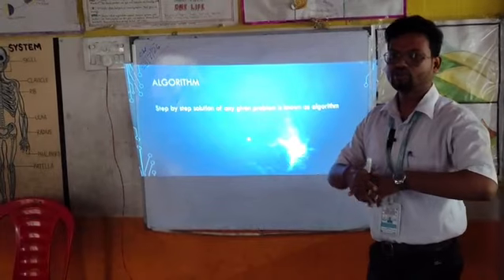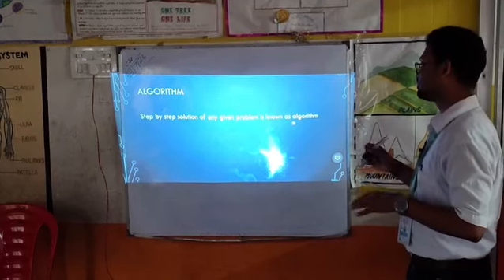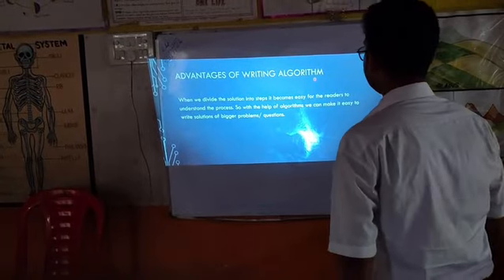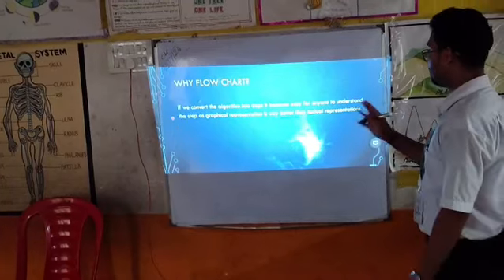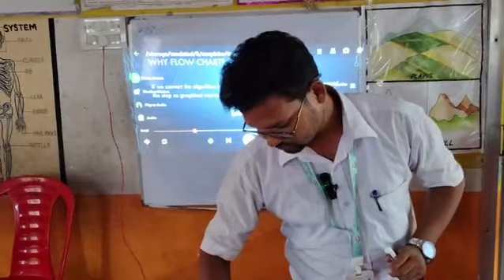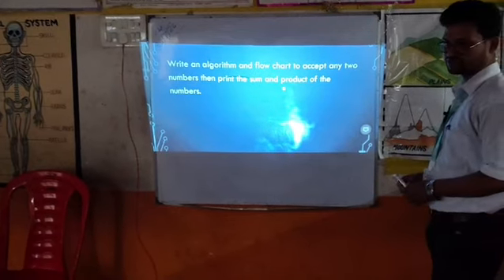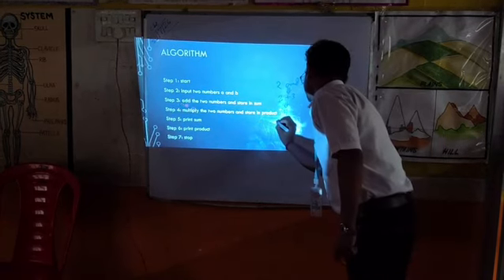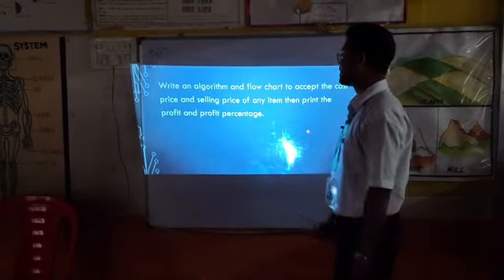What is Algorithm.